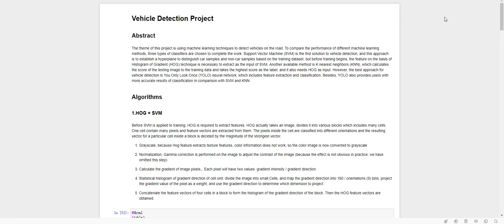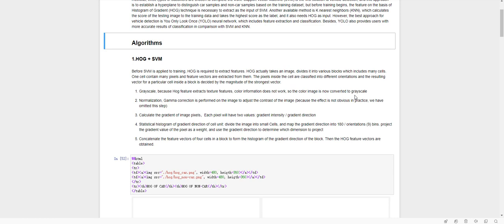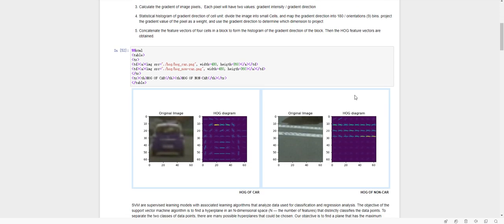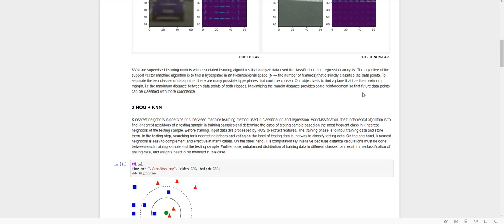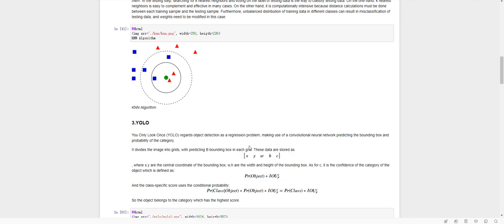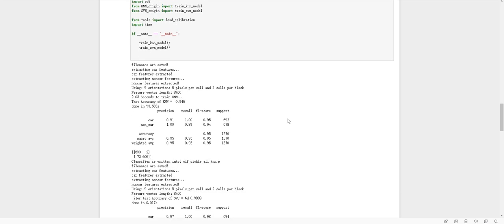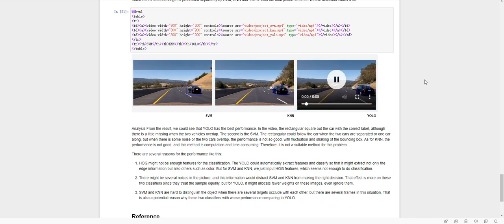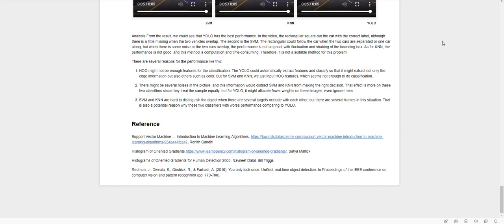ECE 475 Vehicle Detection Project